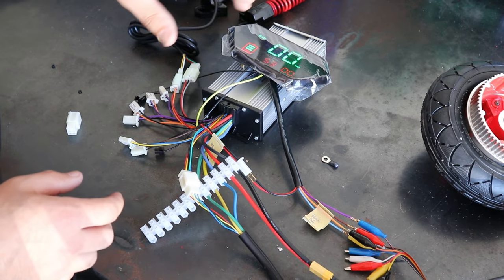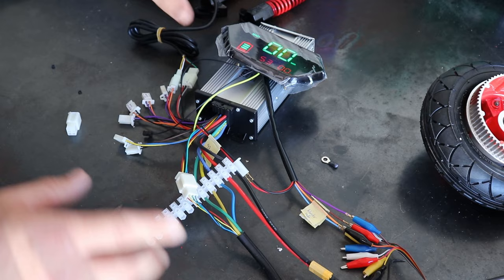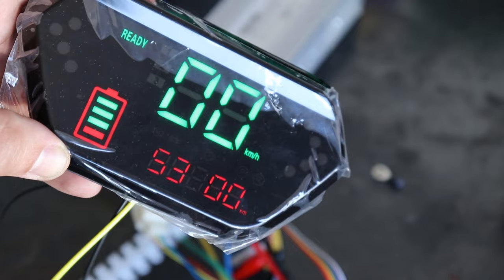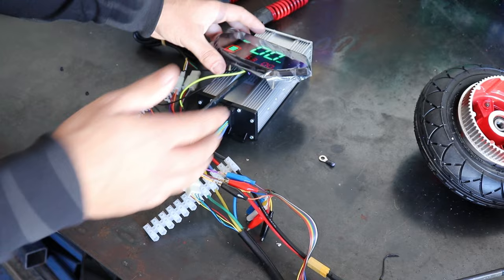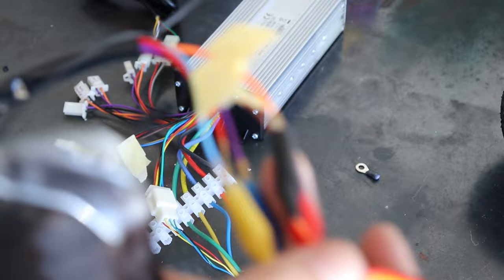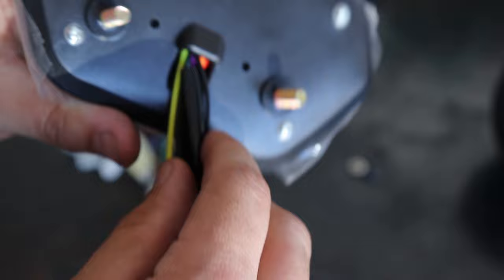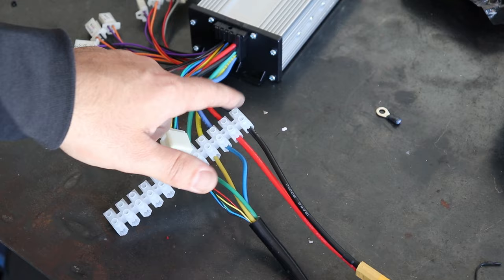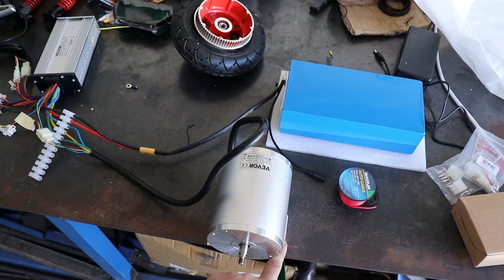How to Wire in a VEVOR 48V 2000W Motor Controller and Brushless DC Motor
In this video I go over all of the individual wires for the Vevor 48v 2000w Motor controller and Brushless DC Motor - I test all the wires going in and out, and I disconnect the plug off my new digital display and explain those wires too